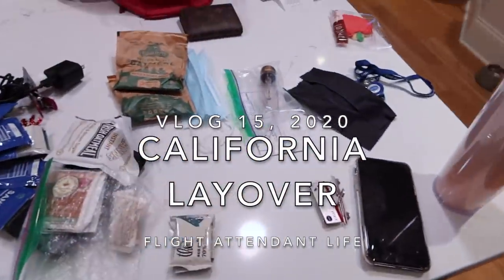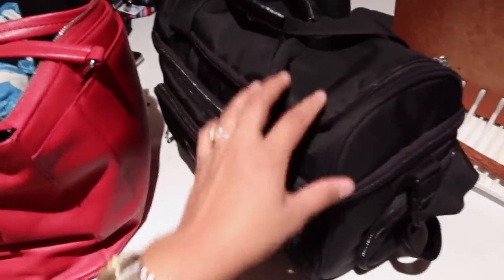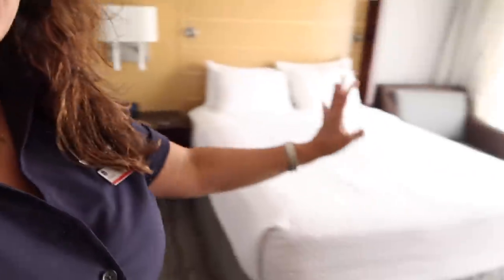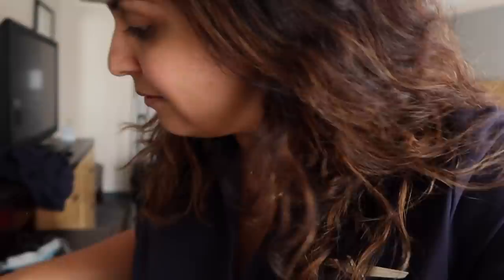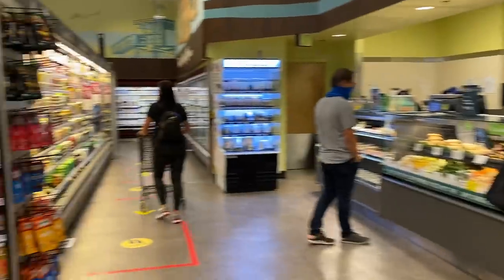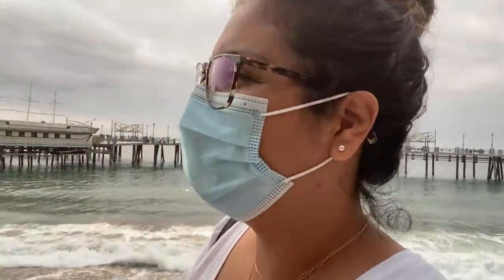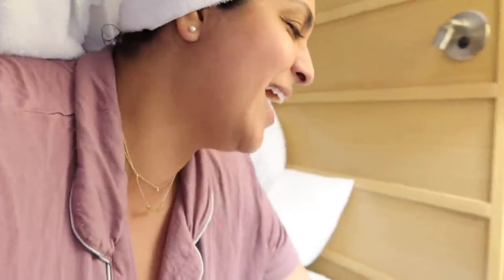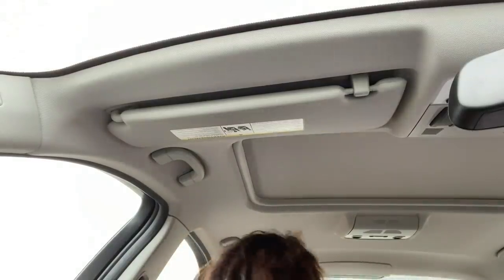I Can't Resist - Flight Attendant Life - VLOG 15, 2020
Vlog 15, 2020 - In my 5 years working as a Flight Attendant I've picked up so many travel hacks, travel tips and airplane secrets. These are some of my favorites!

Reusable bags
Lunch Bag
Ice Packs

Peloton - DC_Stella